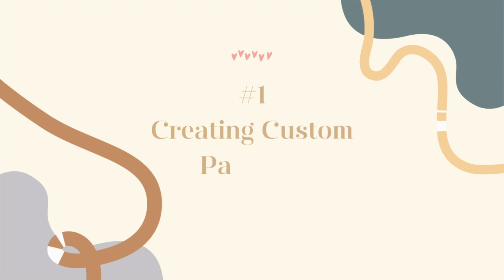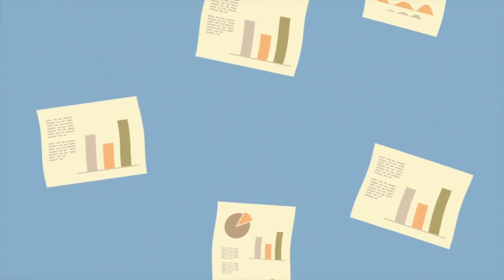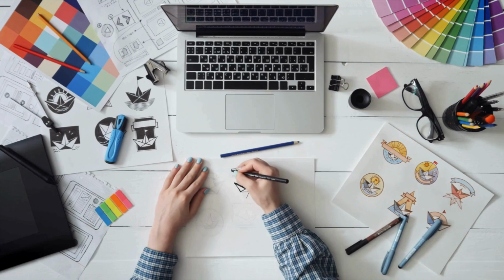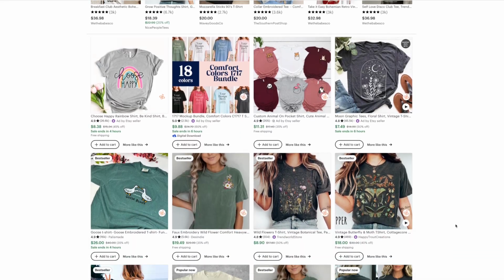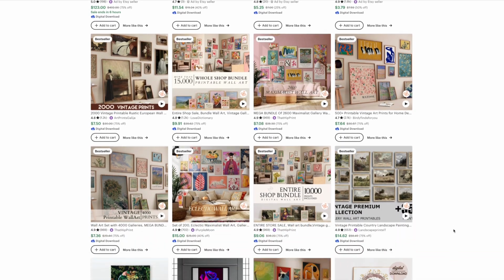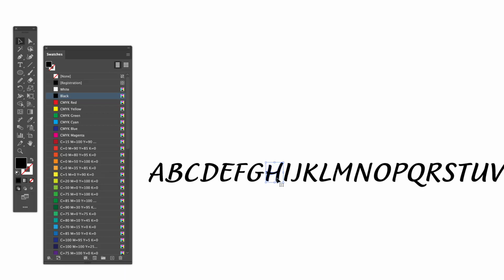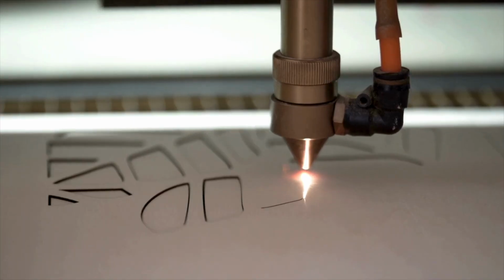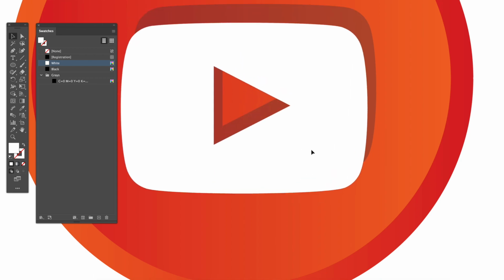10 Unexpected Ways To Use Adobe Illustrator ✿ Graphic Design For Beginners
Looking for support as a creative? I'm here for you! In this video I'll discuss little known uses for Adobe Illustrator!

//SHOP ETSY

♥Logan